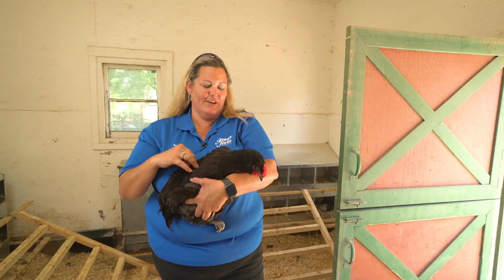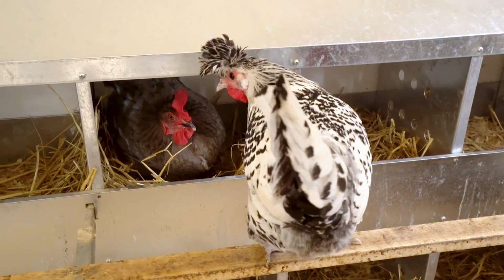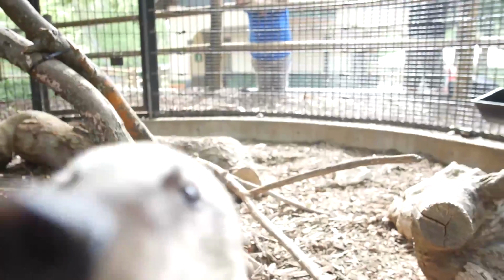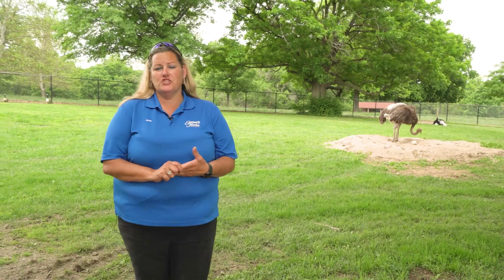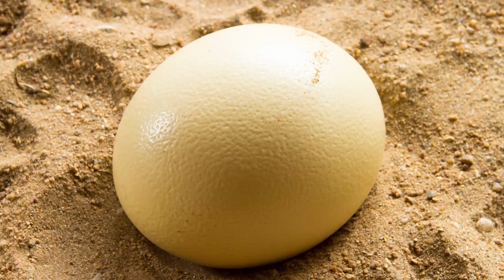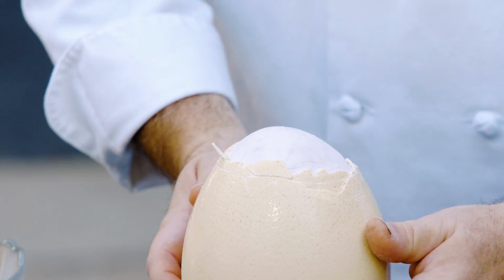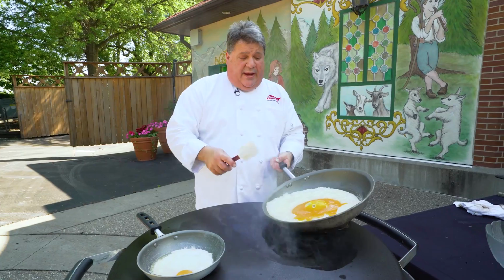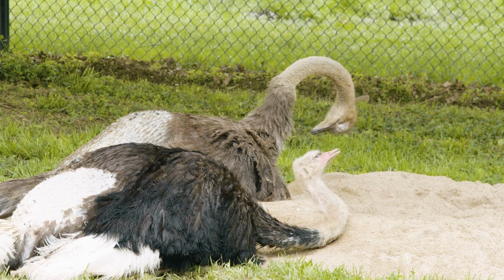Grant's Farm Adventures - Poultry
Take another ride with Amy in our third episode of Grant’s Farm Adventures! In this Poultry edition episode we take a look at our chickens, ostriches and all of their egg production. We also visit Chef Sam who shows us the differences between a chicken and ostrich egg. Tag someone to go on a Grant’s Farm Adventure with you!